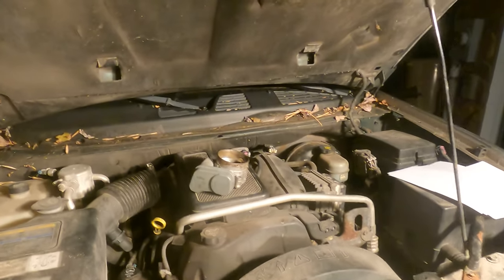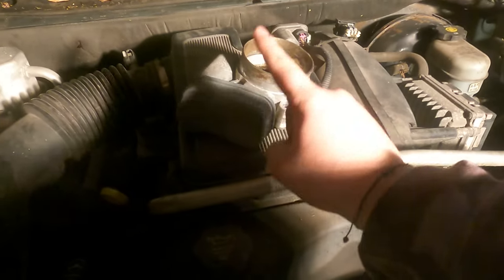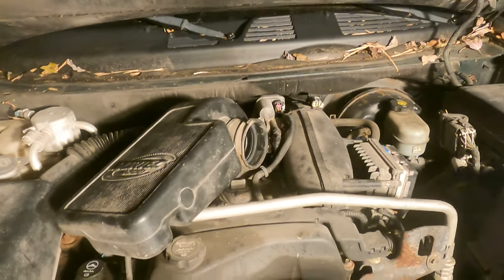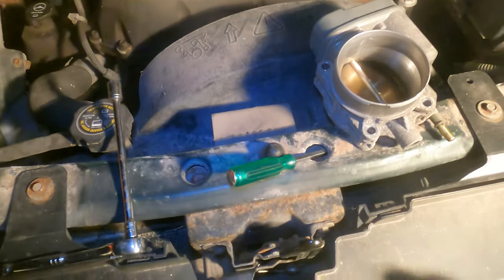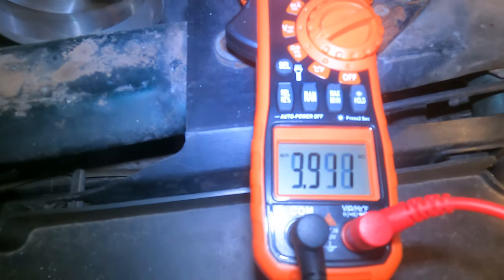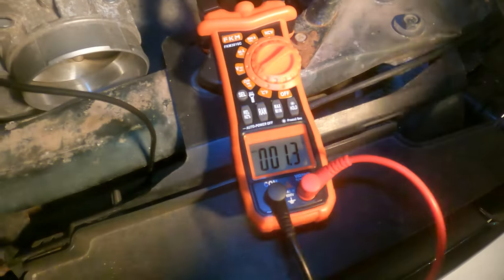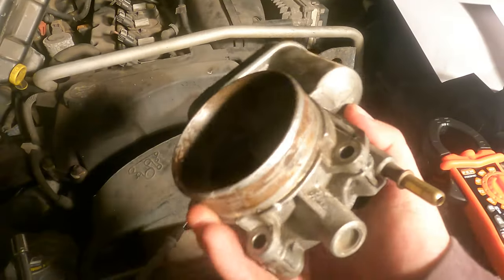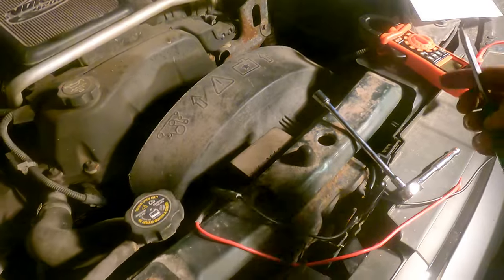2003-2007 Chevrolet Trailblazer GMC Envoy: Troubleshooting & Replacing Throttle Body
Today I troubleshoot a suspected bad throttle body on my 2005 Chevrolet Trailblazer. I go through how to do testing using a basic multi-meter and how to interpret the results. I then proceed to replace the throttle body. This process if the same for all 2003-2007 GMC Envoy and Chevy Trailblazer with 4.2L engine.